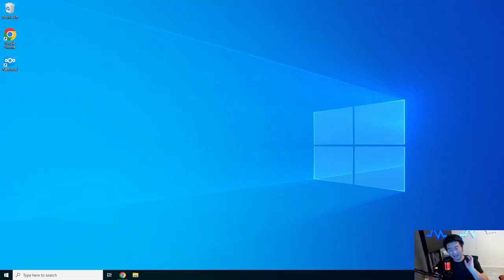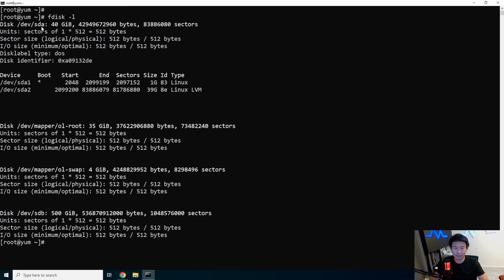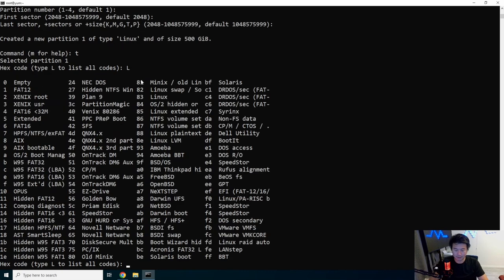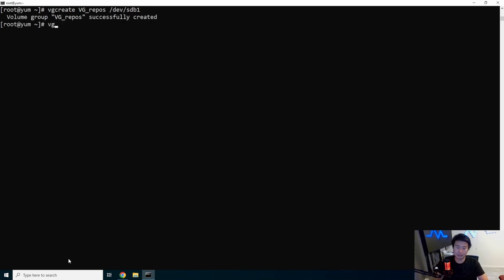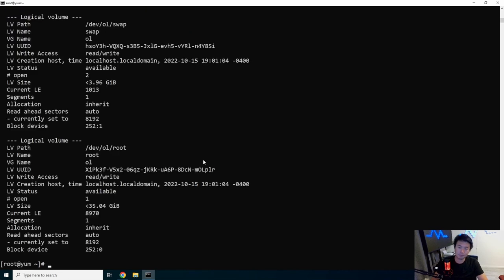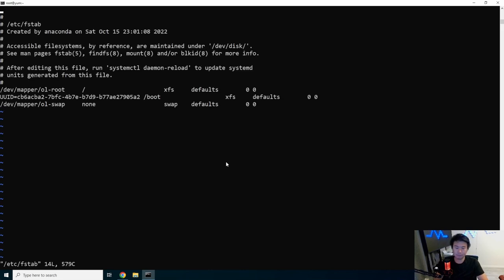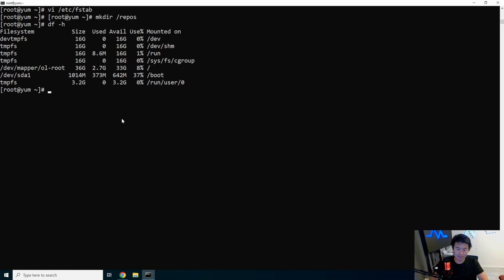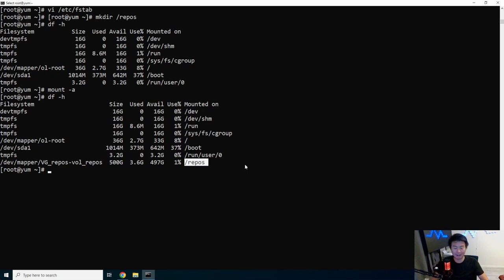Homelab Series - Creating a Logical Volume Linux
Welcome to my Homelab Series! Here we will go through creating a Logical Volume Linux!